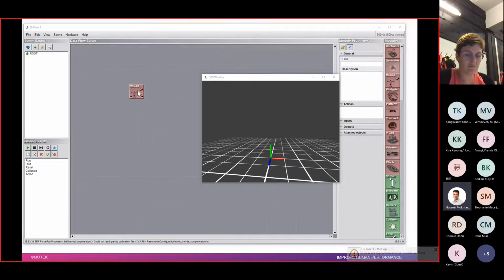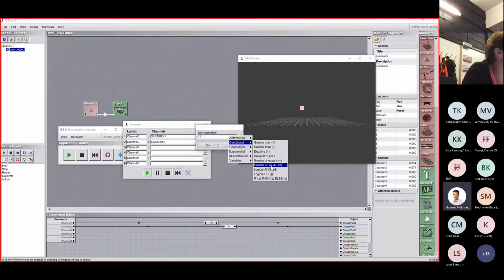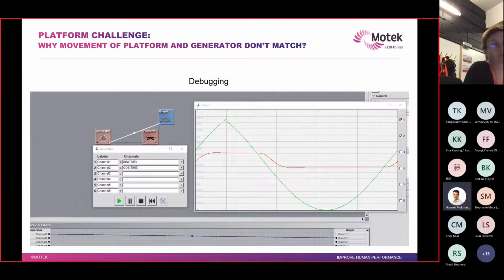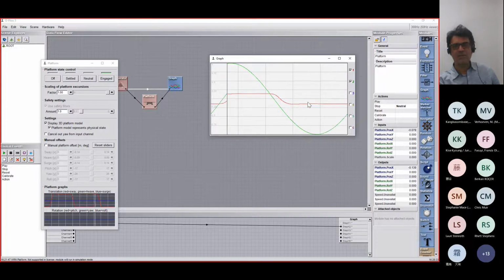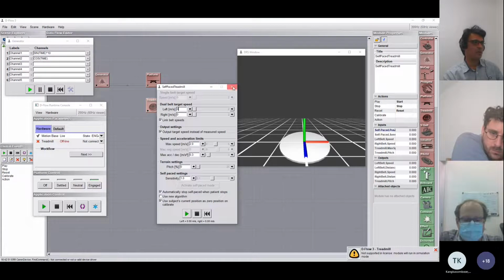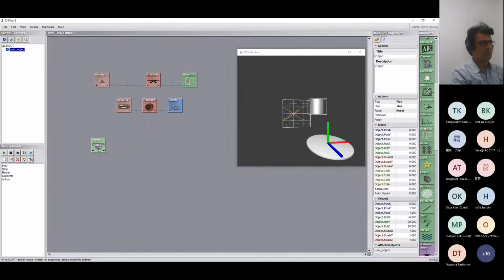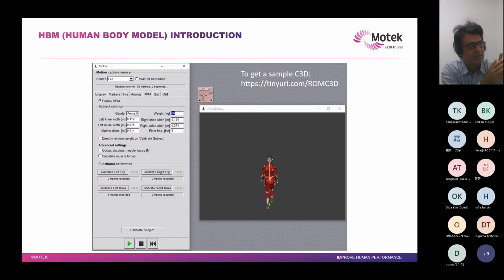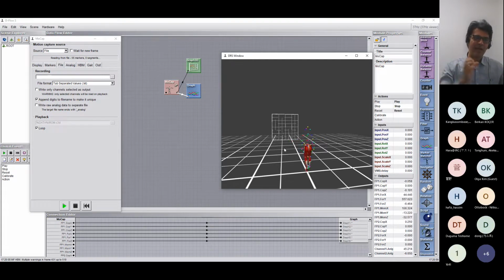Free D-Flow Workshop part 2: 23 Aug 2022